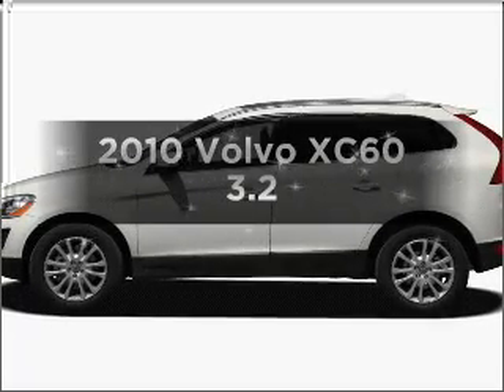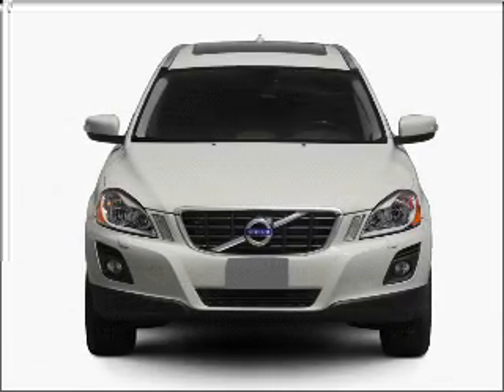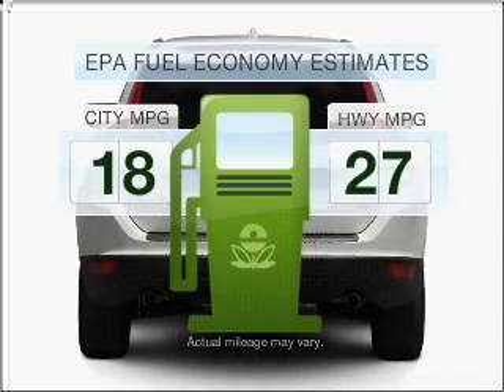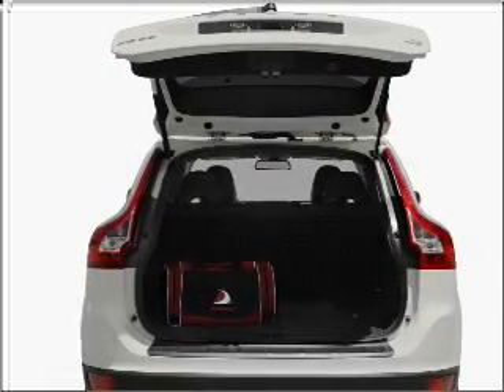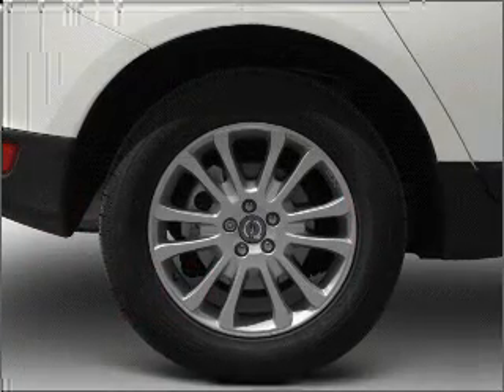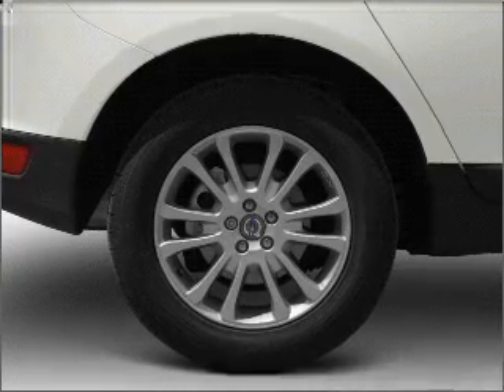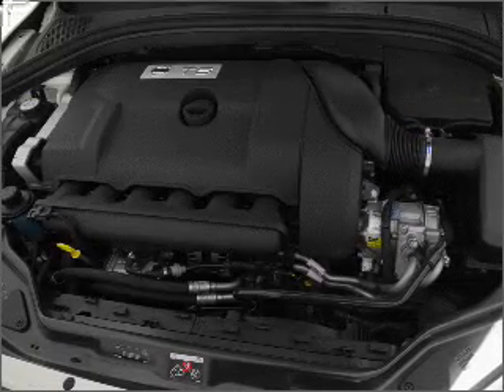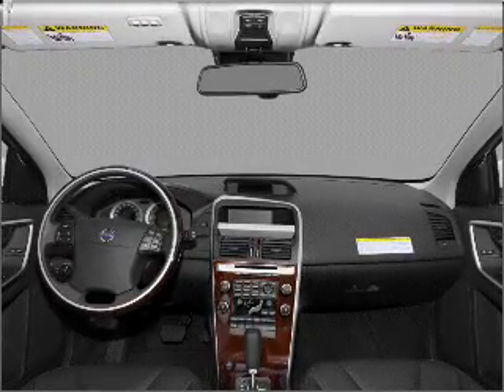2010 Volvo XC60 - Tallahassee FL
Year: 2010
Make: Volvo
Model: XC60
Trim: 3.2
Engine: 3.2 liter inline 6 cylinder 24 valve
Transmission: 6-Speed Automatic
Color: Ice White
Mileage: 8
Address:
3705 W. Tennessee Stree